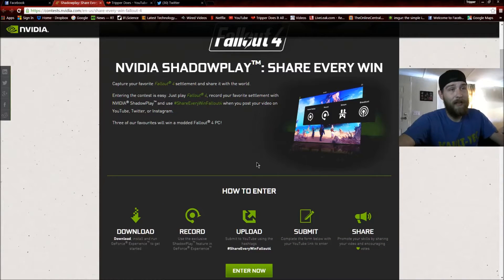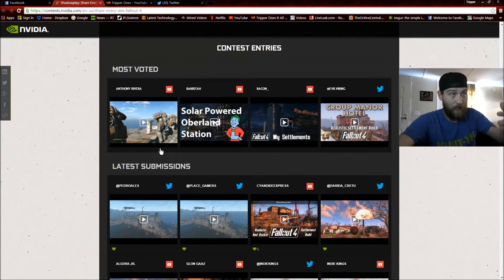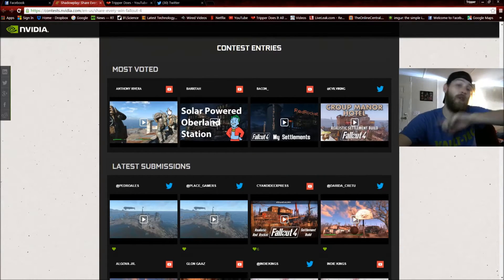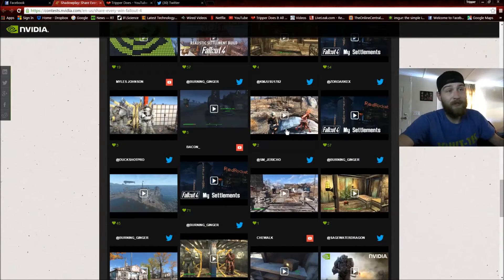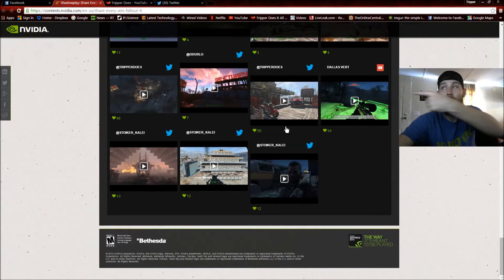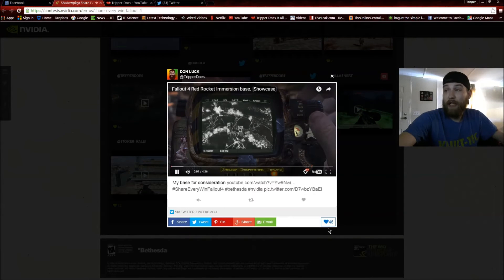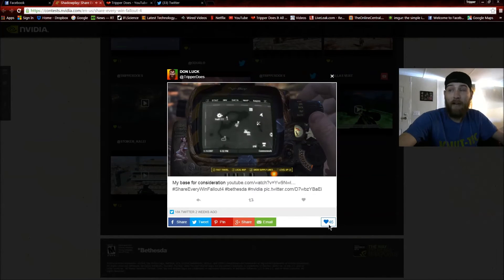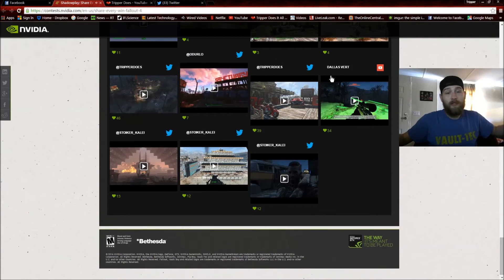Nvidia Fallout 4 Base challenge [VOTE DRIVE]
So Nvidia is holding a contest here { } Three of the best bases win a $2,500 modded PC from Modded Inc. These guys are awesome.

Just do what the video says  and VOTE, More video's will be coming from me soon but life takes priority.